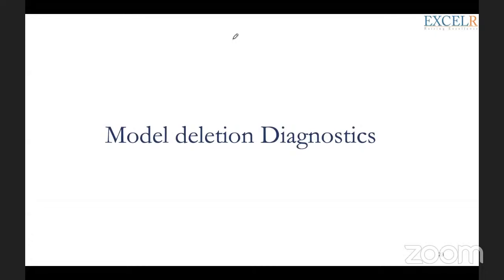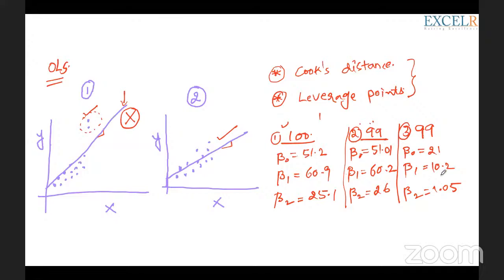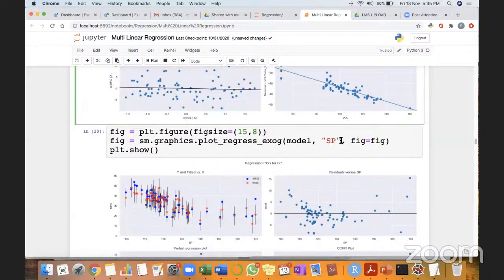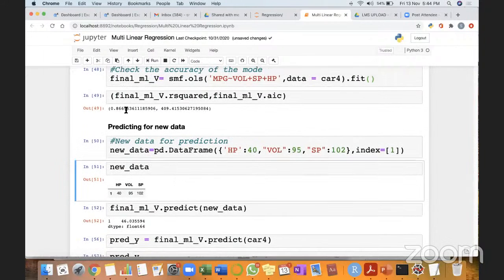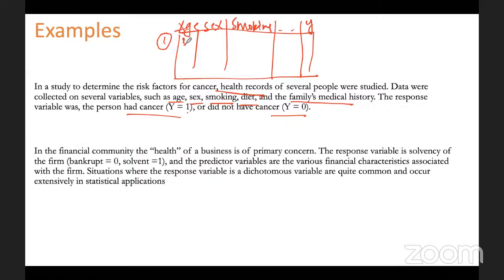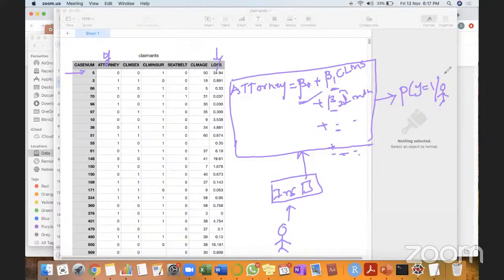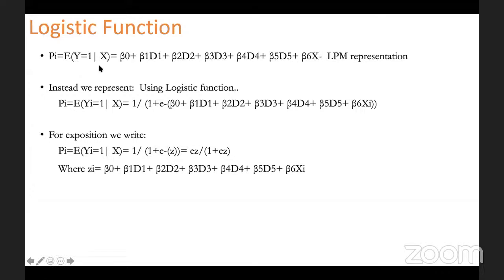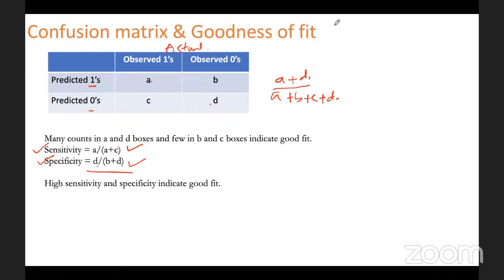Multi Linear & Logistic Regression Part- 2 | ExcelR